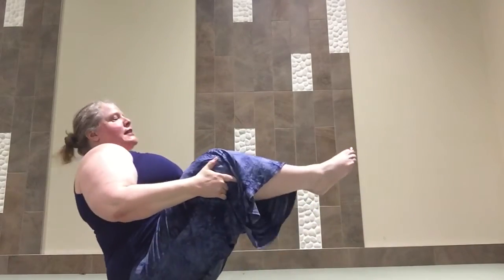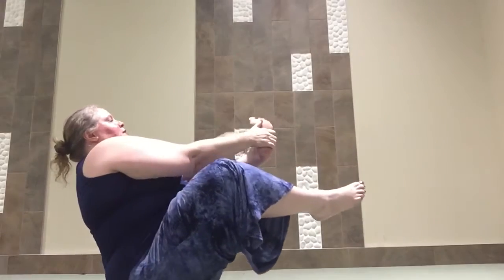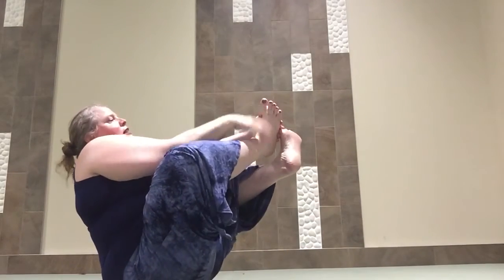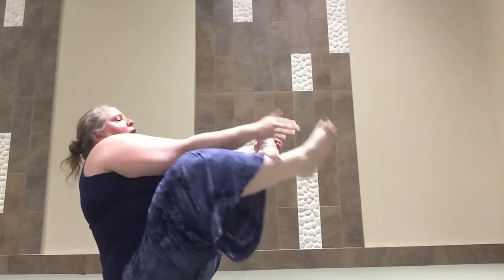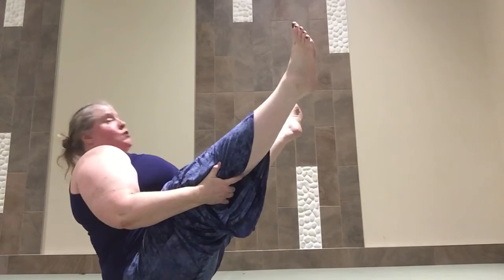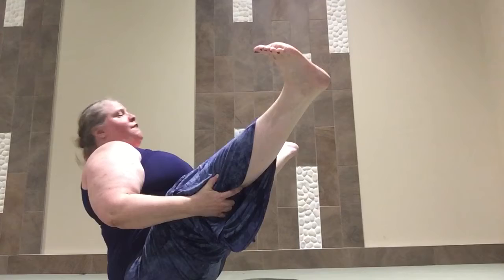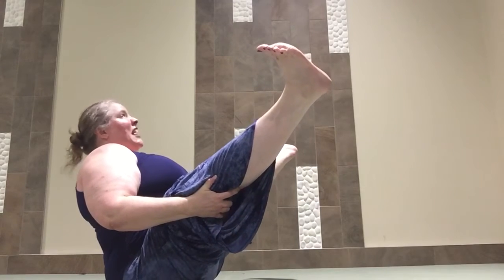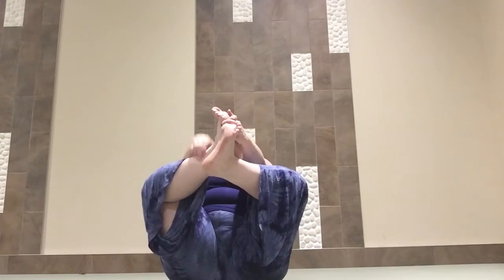Holiday Boat #5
I told you yesterday was five, but that was wishful thinking. Here is your fifth boat pose of the month.  This one is named after cute but deadly creatures.  Enjoy!